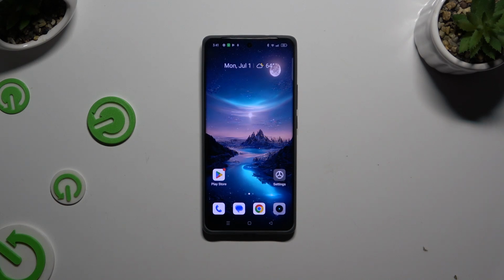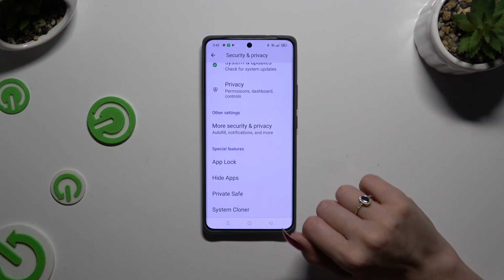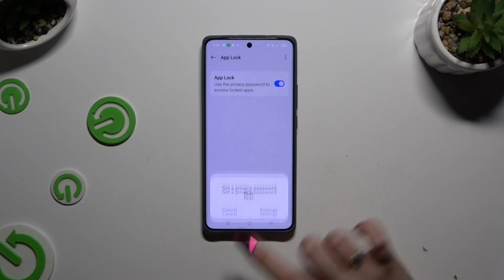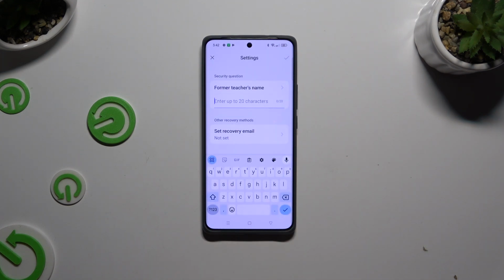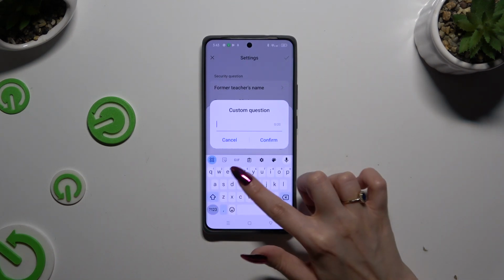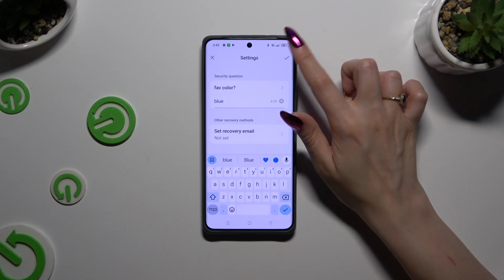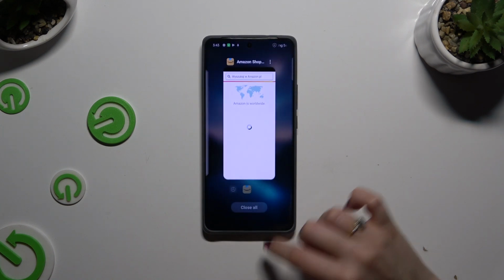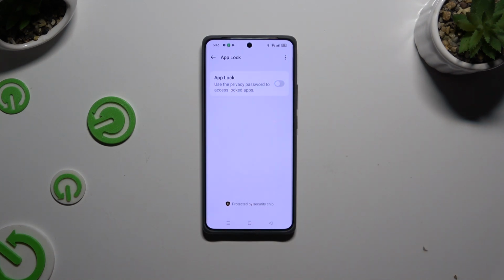Realme GT 6 - How to Lock Apps with App Lock | Secure Apps with Pin or Pattern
Hello! In this tutorial, we'll guide you on how to lock apps with App Lock on your Realme GT 6. Securing your apps with a PIN or pattern provides an extra layer of privacy and security. Follow our instructions to set up this feature.

How to Secure Apps on Realme GT 6?
How to Use App Lock on Realme GT 6?
How to Enable Pin or Pattern Lock for Apps on Realme GT 6?